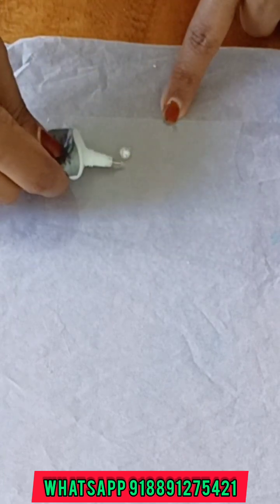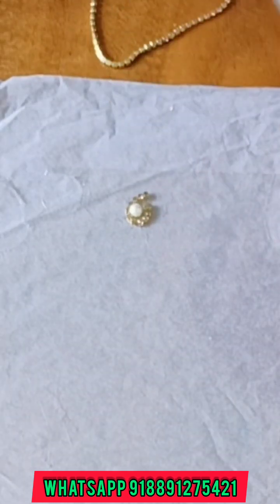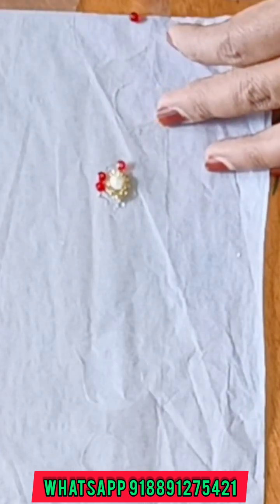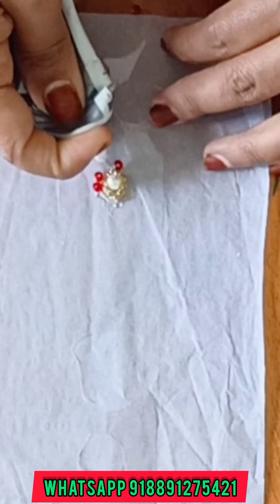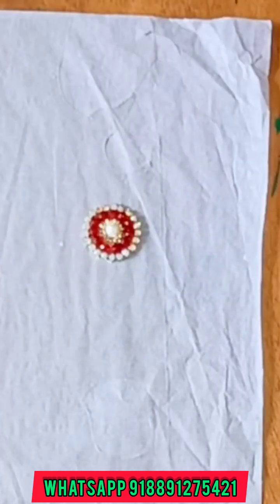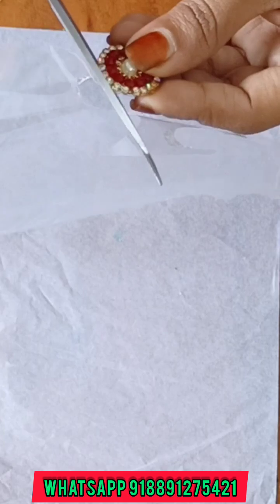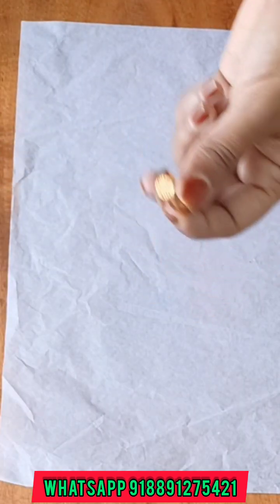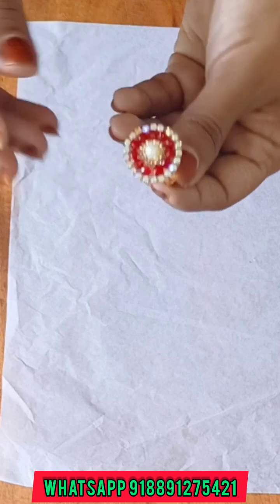കടയിലെ കണ്ണാടി കൂട്ടിലെ സുന്ദരി മോതിരം നമുക്കും ചെയാം